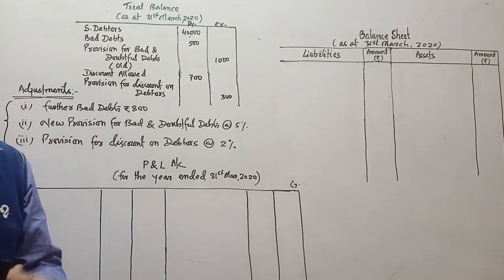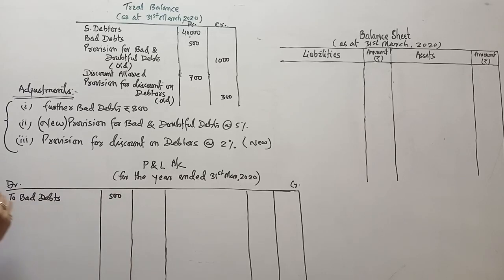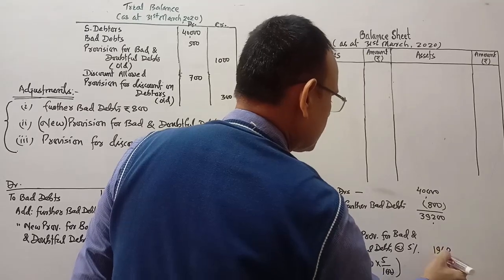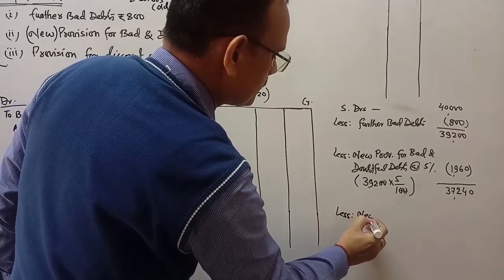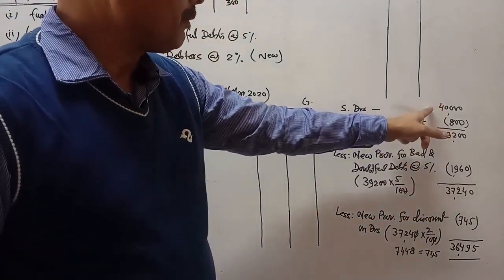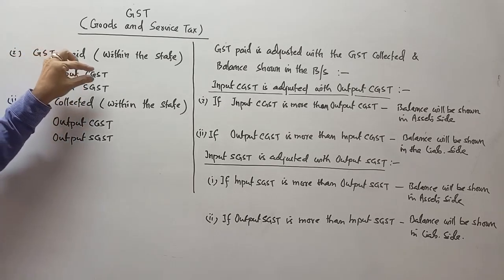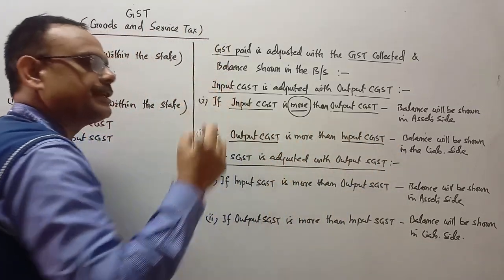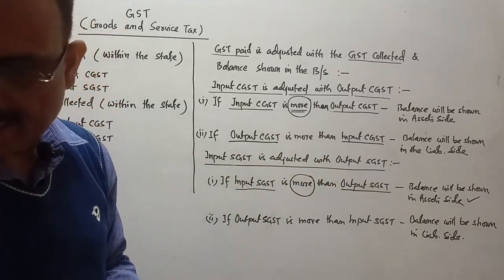Video 8 - Financial Statements - CBSE Class 12 Accountancy